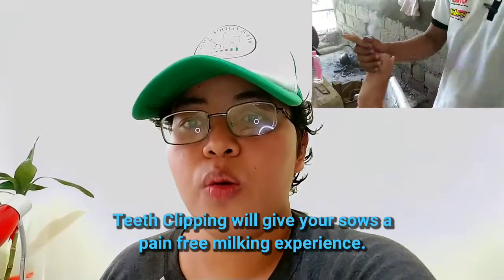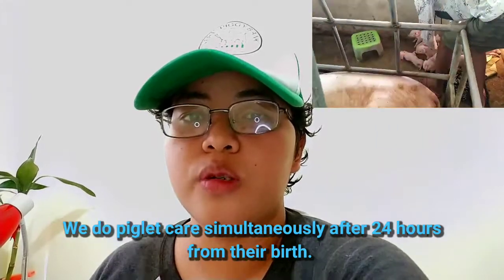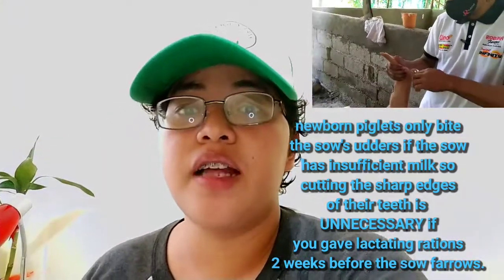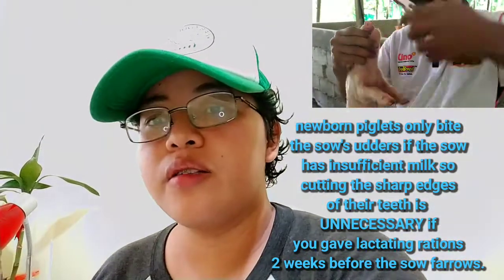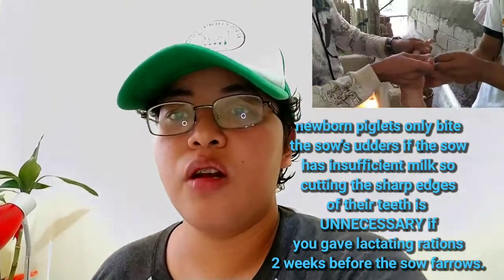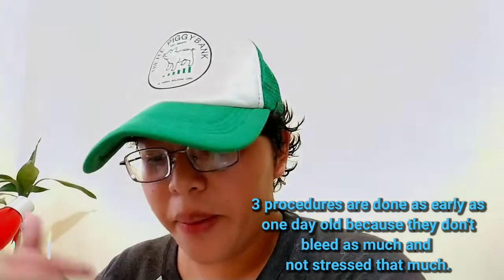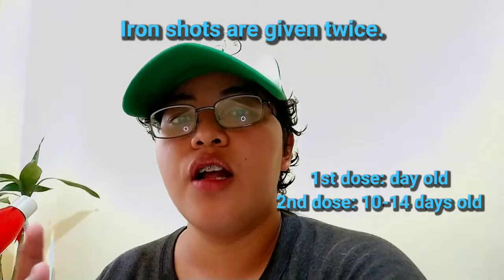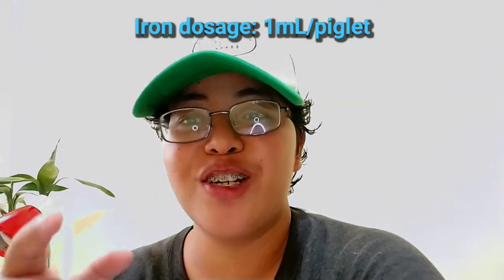Newborn Piglet Nutrition: Teeth Clipping; Tail Docking; Iron Shots Administration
This video illustrates how we, at Niere Piggybank, observe piglet nutrition of newborn piglets for maximum growth.

TIMECODES
0:00 - Introduction
1:36 - Explanation of Niere Piggybank's Newborn piglet nutrition
6:58 - Equipment for piglet care
7:25 - Newborn piglet care

Who am I:

My name is Kezeah. I'm a young investor, businesswoman, a farmer and a recent graduate of Juris Doctor(fancy term the Congress coined of a graduate of Law in the Philippines- by 2022, maperiodan na ng "Atty" puhon2! Attract2 diay hah! Cge, Perfect Perfect Pass!). I make videos about how to Make, Save, Invest Money in the Philippines while I personally journey towards Financial Independence. I love exploring new investment opportunities or try refreshing methods of self development concerning personal finance or about life in general;  which, I unavoidably screw up more of the time. All lessons I learn gets posted on my YouTube channel.

When you buy from these links, you're helping this channel be more sustainable at NO added cost to you. I personally believe that buying quality products from legitimate sources will help me and you to consume less in the long run.

Best way to support Wealthy Living Hue: Make this channel sustainable by becoming a patron

OR

Hue, can be wealthy too!